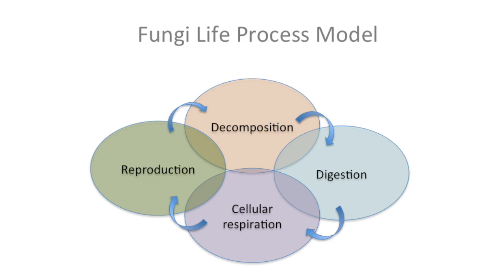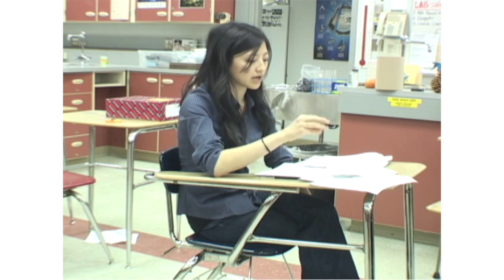janet pre interview